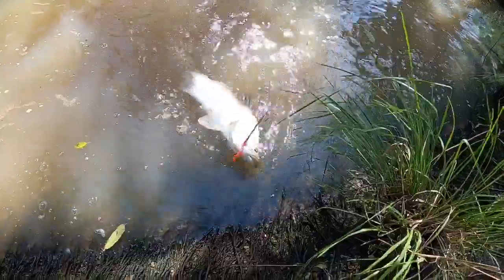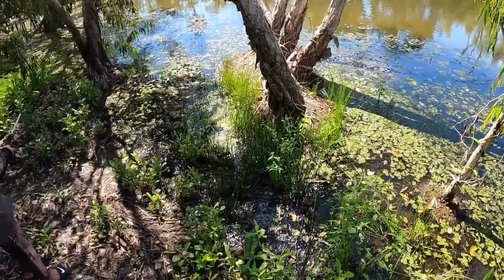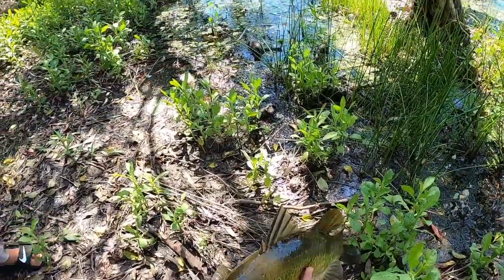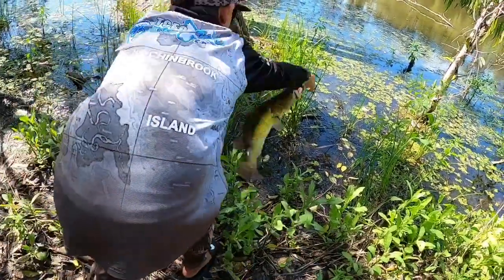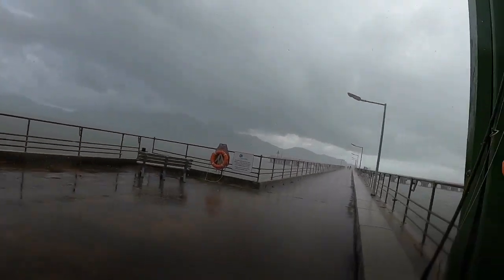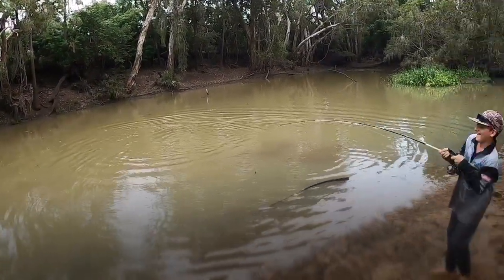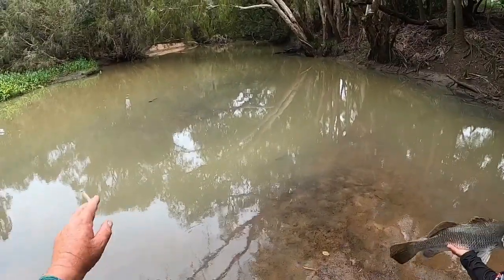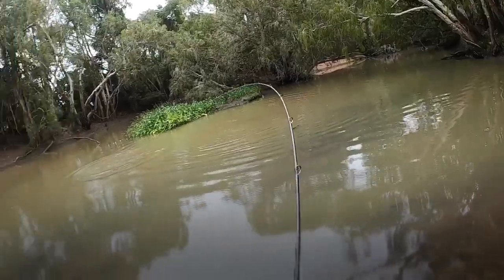Barra of all sizes.